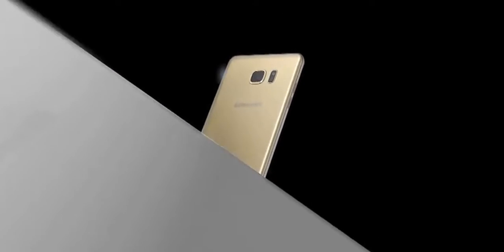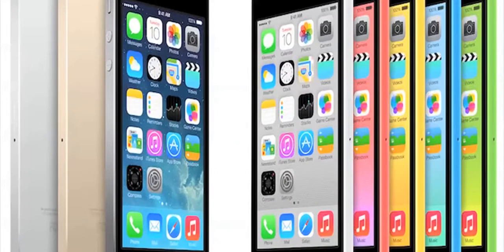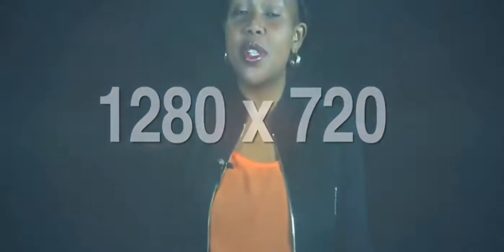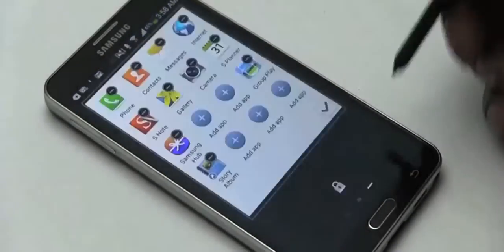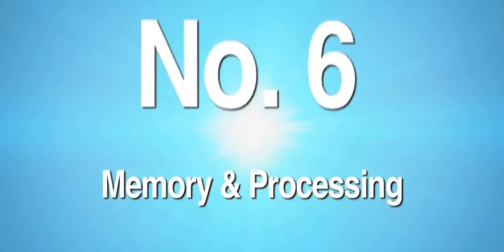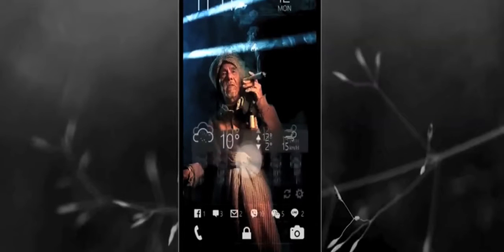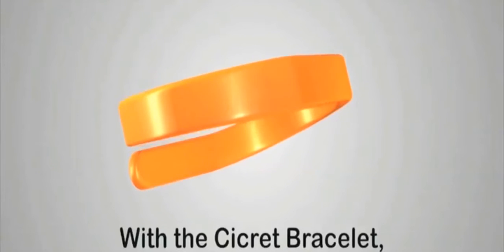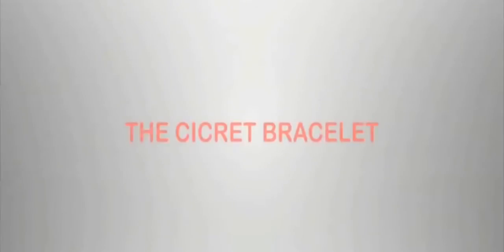Beyond Computers Everything You Need To Know About Smartphones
Beyond Computers has been created to equip you with digital skills, familiarize you with digital tools and help you realize your full potential by embracing digital technology.